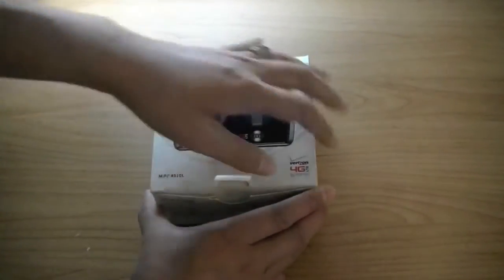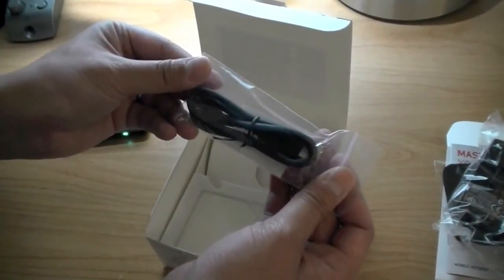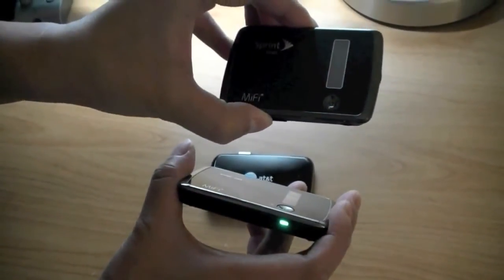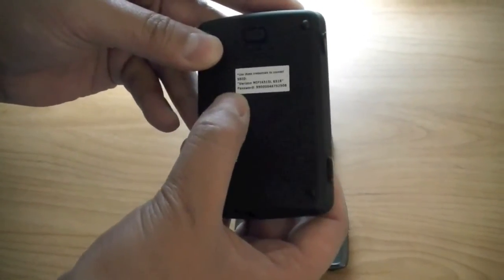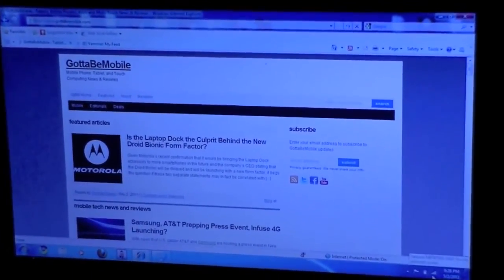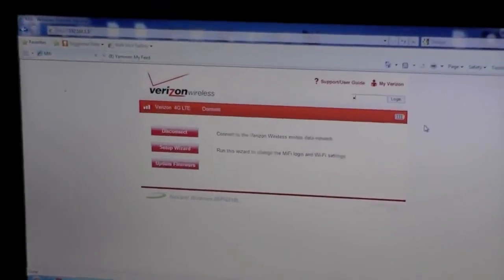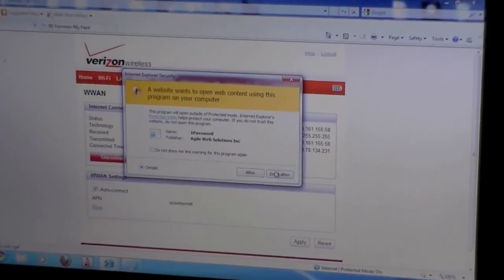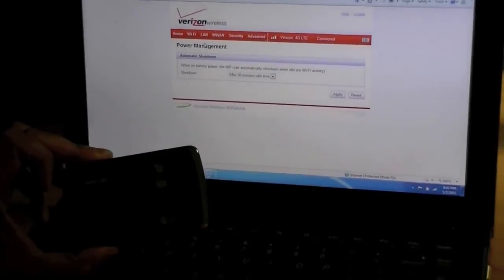Verizon MiFi 4G LTE Mobile Hotspot Review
Verizon Novatel MiFi 4510L 4G LTE Mobile Hotspot Review